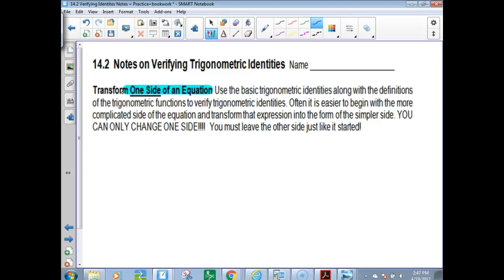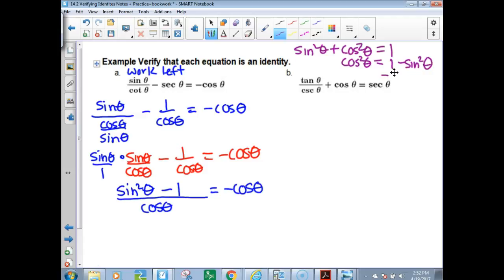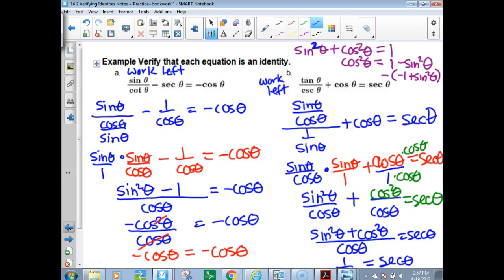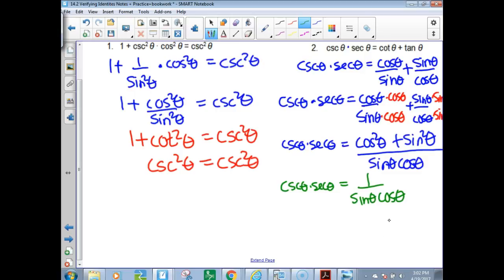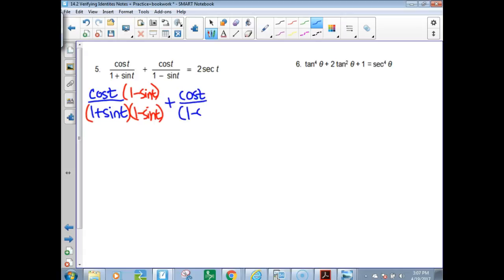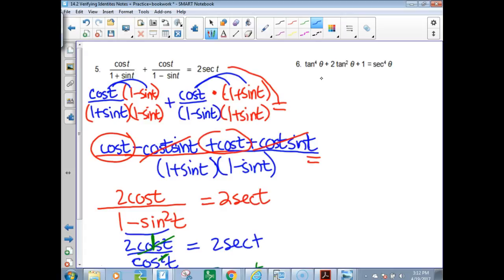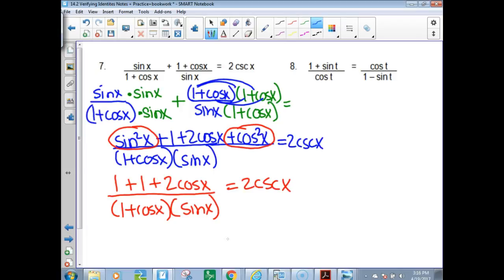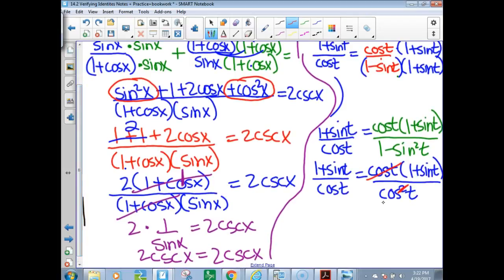Verifying Identities Day 2